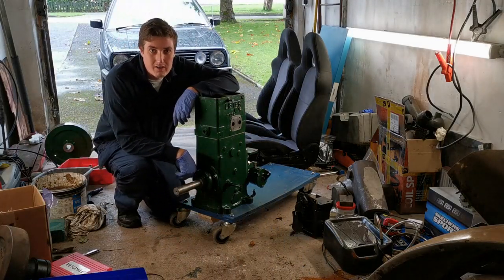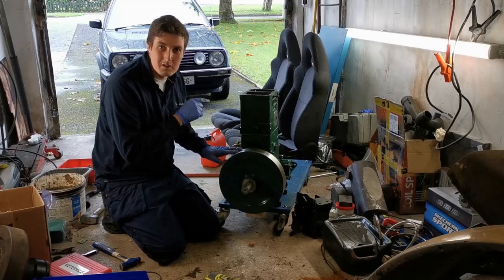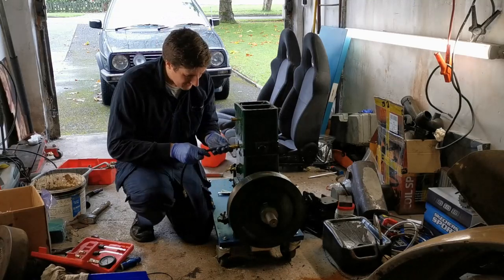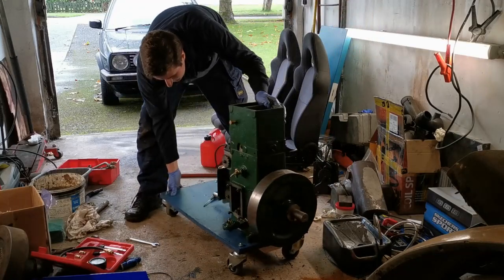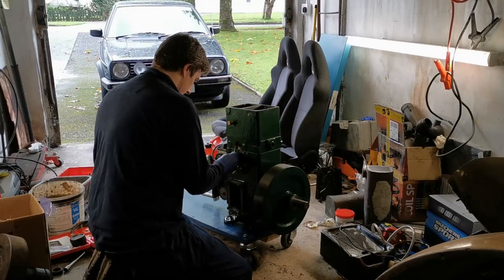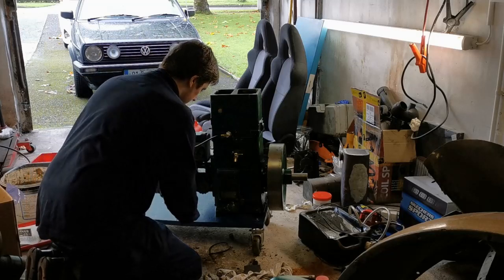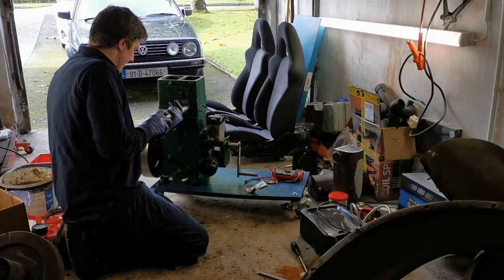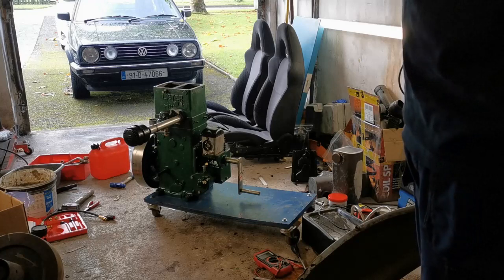Lister D part 11 - First run after restoration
I get the Lister D started and running in a basic state before finishing the assembly and setting up the governor.